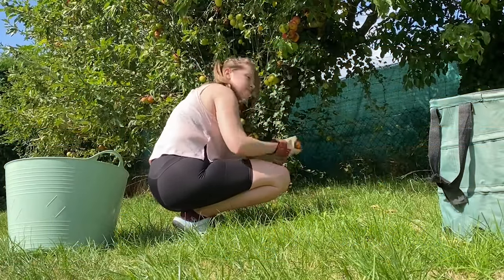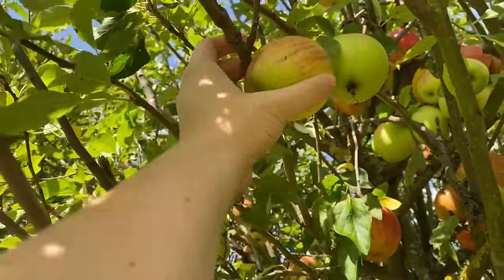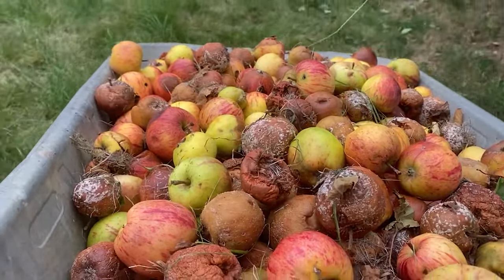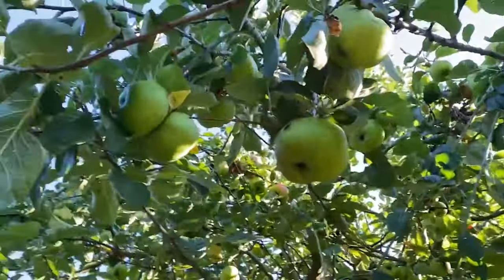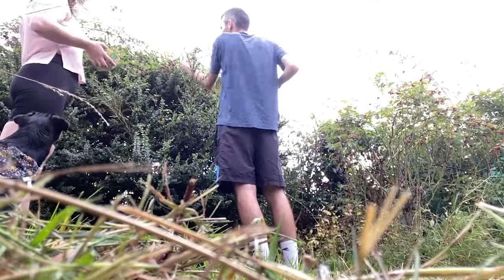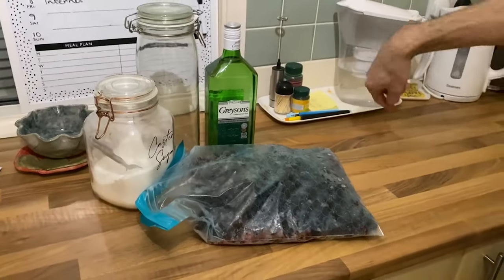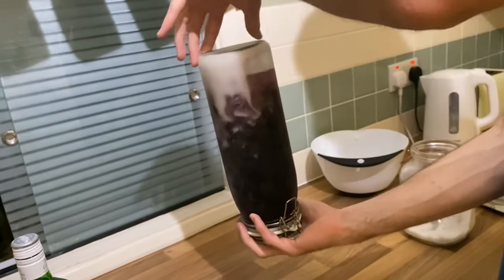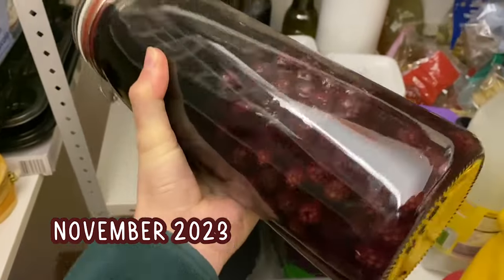DIY Blackberry Gin - What do we do with all this fruit?! - House renovation vlog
**Correction:  For every *700ml of gin* not every 2 litres like I say in the video!! The quantities for making blackberry gin are: 700ml gin, 500g blackberries, 200g sugar!

A short but sweet video this week, highlighting all the fruits and goodies we had ready for us when we moved into this house.
With so many blackberries, the only logical next step, make blackberry gin! What would you do with all of this fruit?!

Fruit trees 0:05
Making blackberry gin 2:07

🐝 OUR LINKS 🐝
 Jelly And Pickle

 / thejellyand.  .